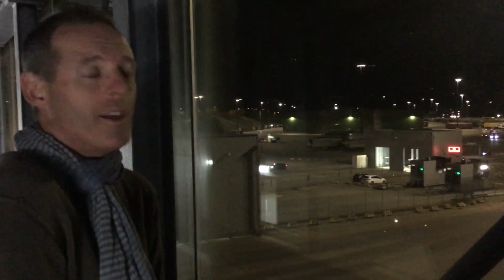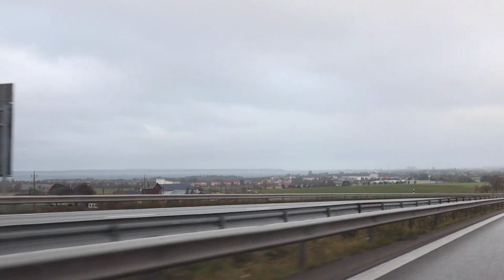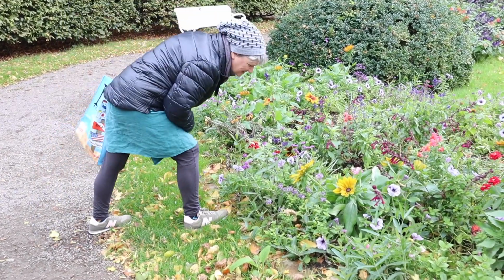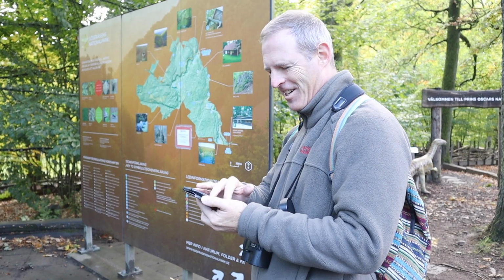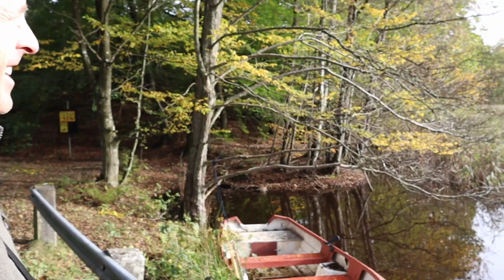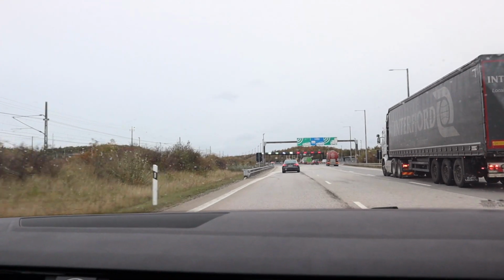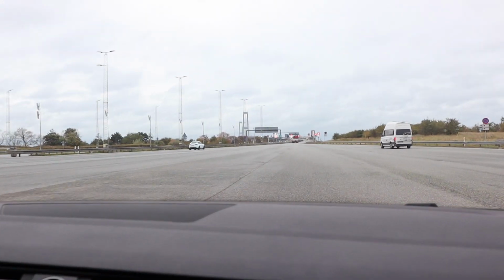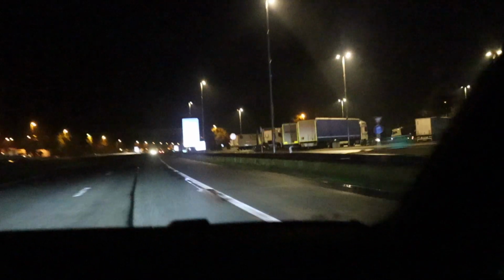A short trip through South Sweden and driving through strom Babet!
Combining work with pleasure. A short trip through Sweden, arriving in malmö, visiting Helsingborg and discovering the region of Klippan. And our journey back through storm Babet when the ferry got cancelled and we had to drive all the way back from Sweden to The Netherlands through a storm in Denmark and Germany.